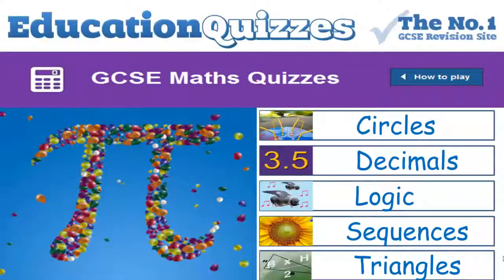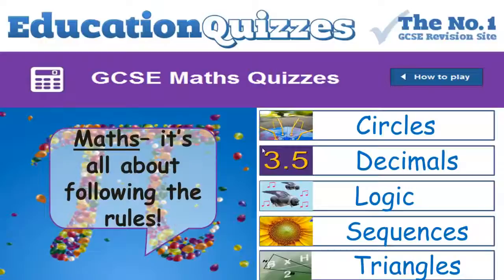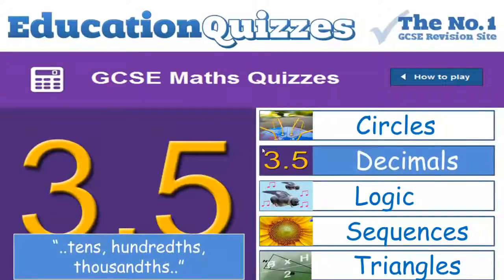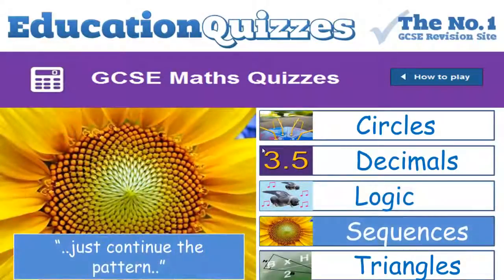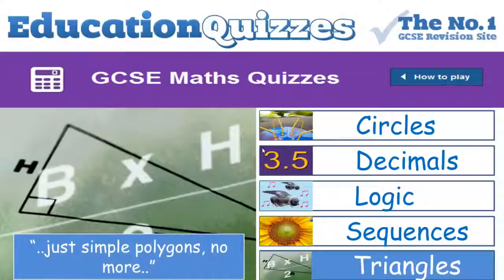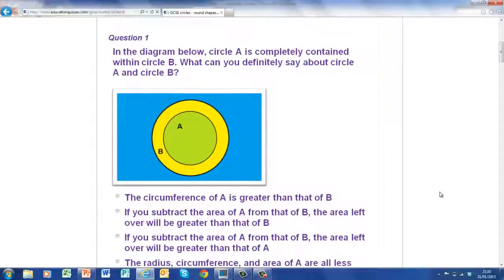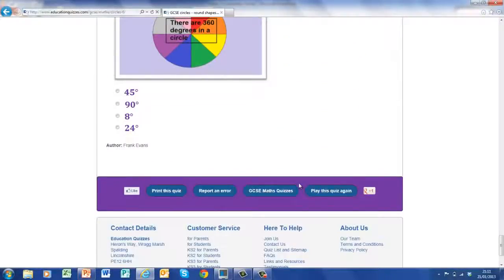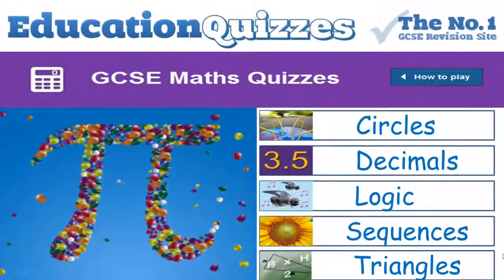GCSE Maths - Enjoyable, Efficient Revision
GCSE maths quizzes gave the Education Quizzes teachers a major problem because the formulas used in the questions and answers are too complex to be represented in HTML -- the markup language for web pages. The only way to present good looking pages was to write the formulas with other programmes and then use images of these in the quizzes -- over 3,600 images and hundreds of hours of work, so please, please enjoy them!

A sensible piece of maths advice is don't take anything for granted! For instance, the circles quiz poses a number of questions that might at first look easy but you would be surprised how many incorrect answers we see!

Likewise with the triangles quiz: sure you will need to know the theorem developed by Pythagoras but you will also need to do some serious thinking to come to grips with the questions posed.

Even the humble decimals quiz asks some questions likely to catch-out the unweary, whilst the logic and sequences quizzes prove to be a minefield for many students.

Remember in maths you MUST think logically and you MUST stick to the rules. It is fine to get a rough answer by taking shortcuts and estimating but to do well you must also be METHODICAL when you commit your answers to paper. The great thing about playing these quizzes is that they will make you feel more comfortable with the complex mathematical problems that you encounter in your GCSE maths exams. The more quizzes you play, the more comfortable you will become.